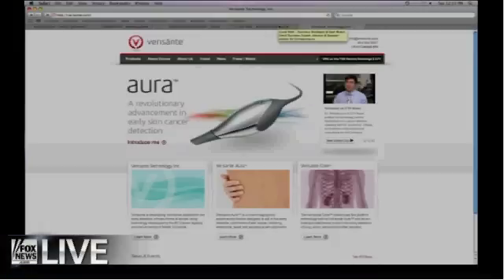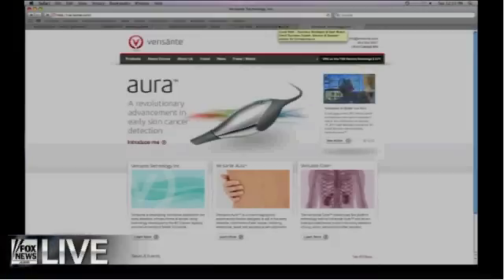Fox News: Verisante CEO Thomas Braun discusses melanoma / skin cancer detection technology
Verisante Technology CEO Thomas Braun discusses Aura, a revolutionary new device for the early detection of melanoma and other skin cancers.  Interviewed by Tracy Byrnes on live.foxnews.com (June 14, 2011.)